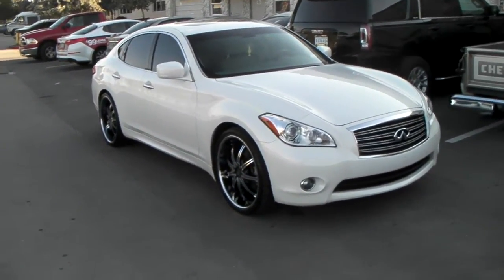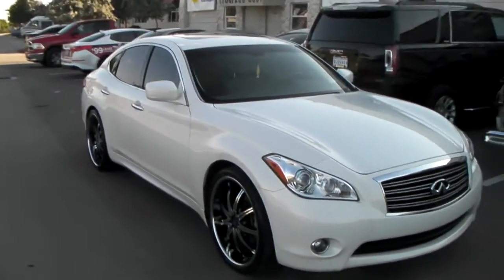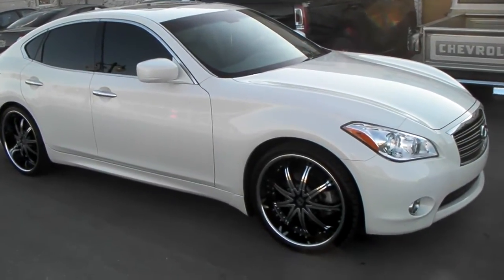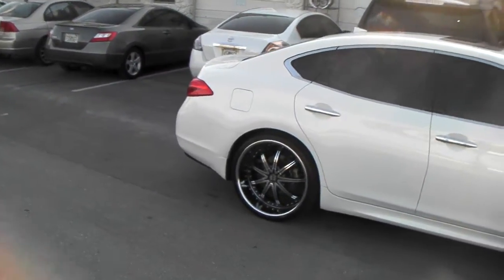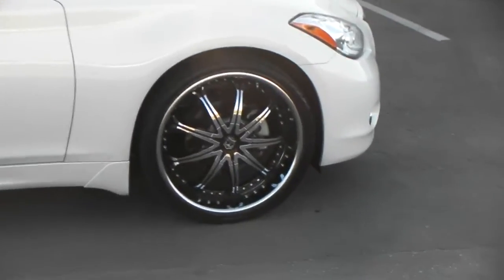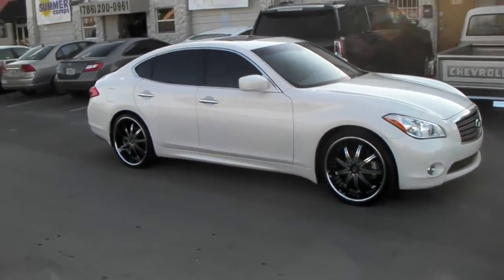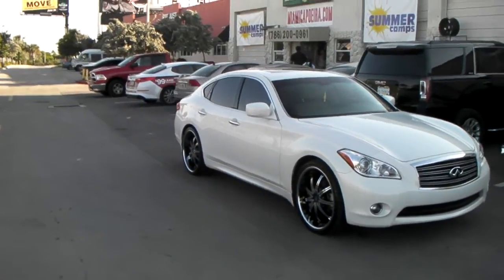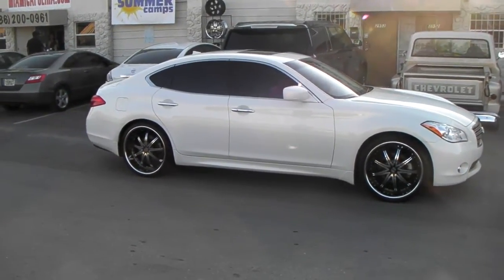877-544-8473 22 Inch Motiv Millineum Chrome Lip Wheels 2013 Infiniti Q70 Rims We Ship WorldwideR